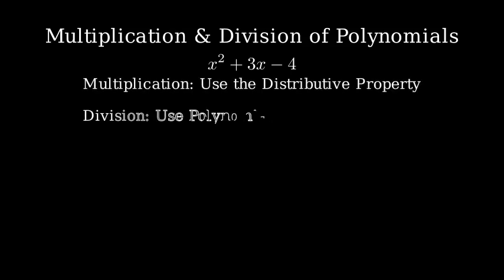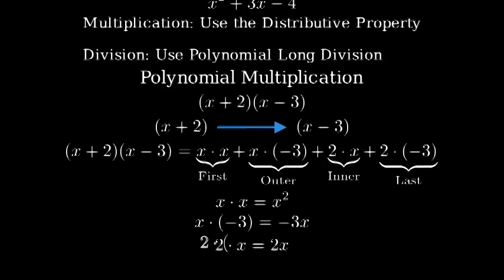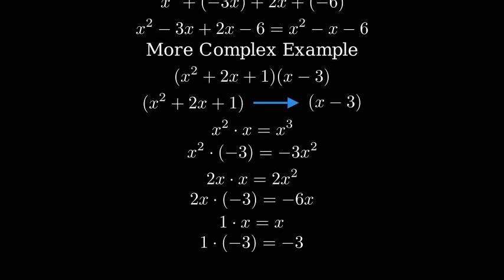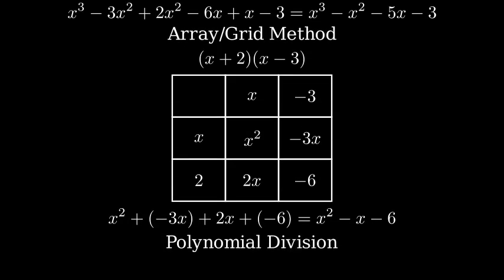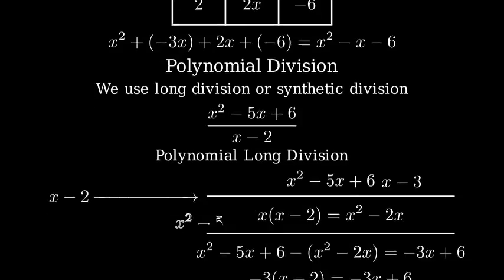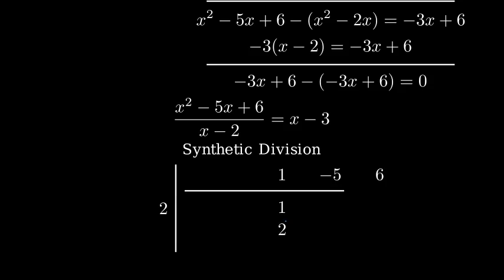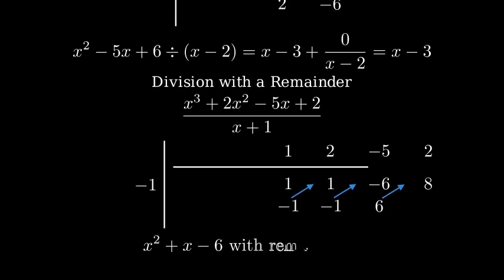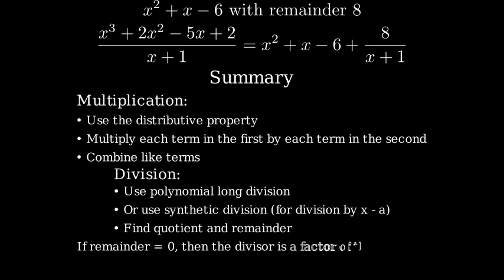Multiplying and dividing polynomials